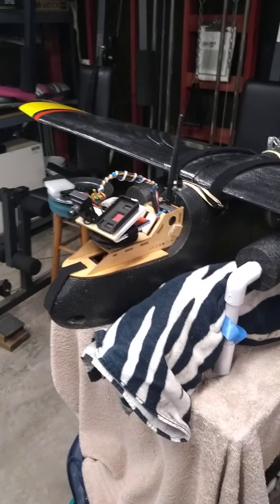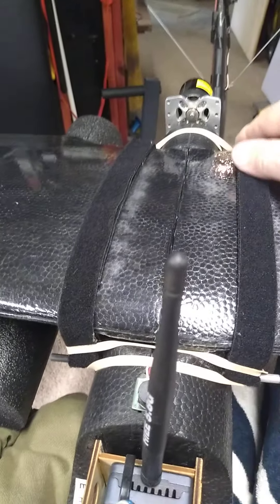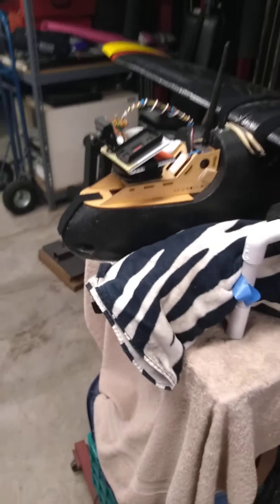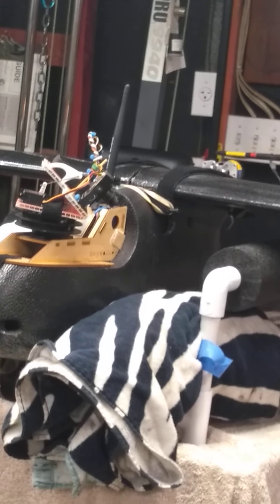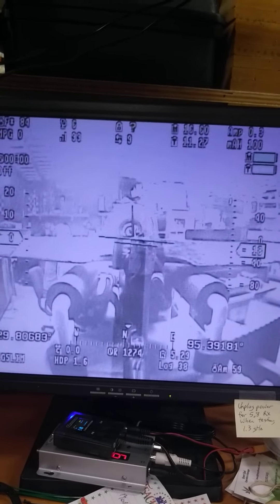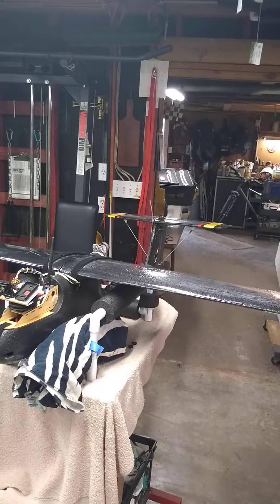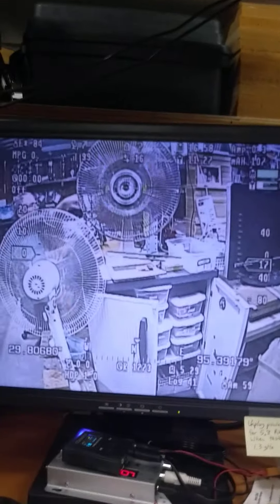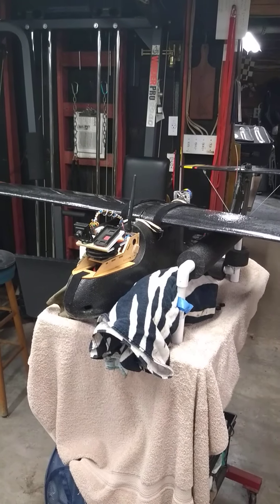Skywalker Condor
Walk through of the Skywalker Condor.